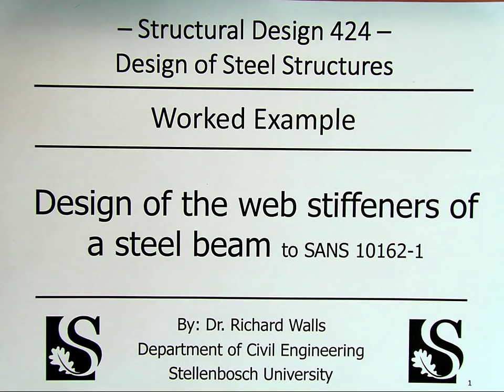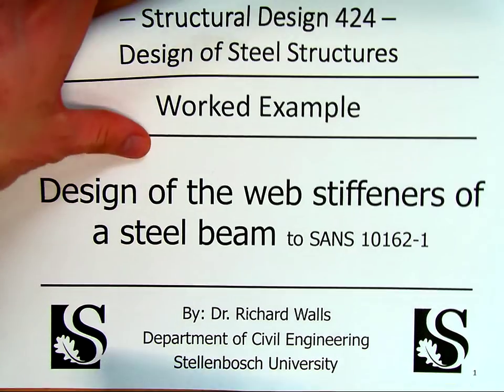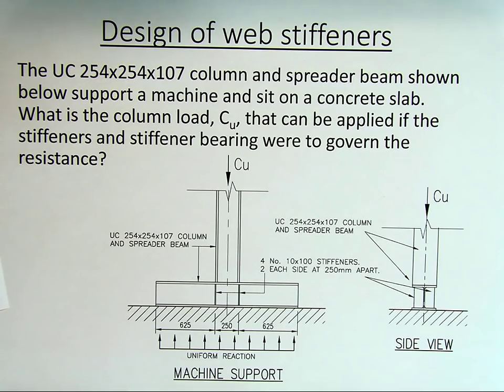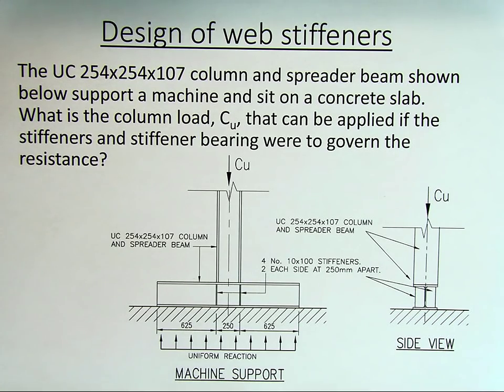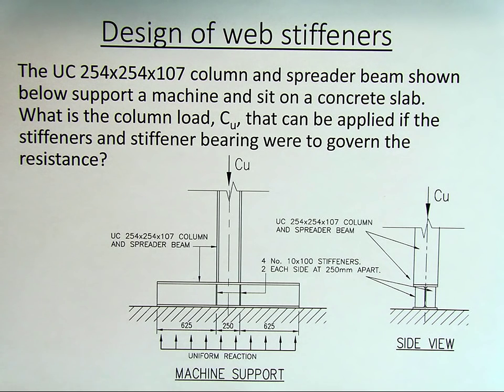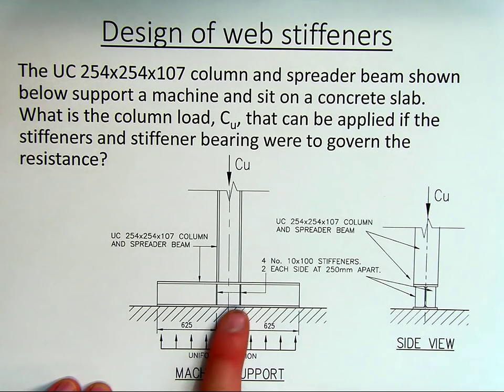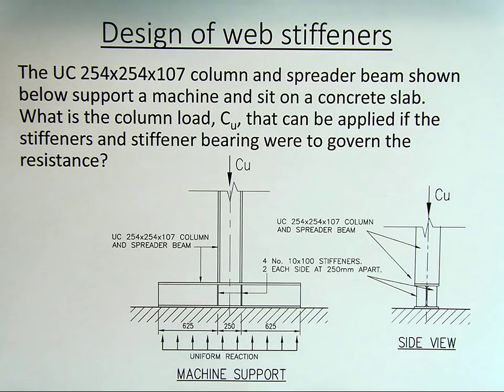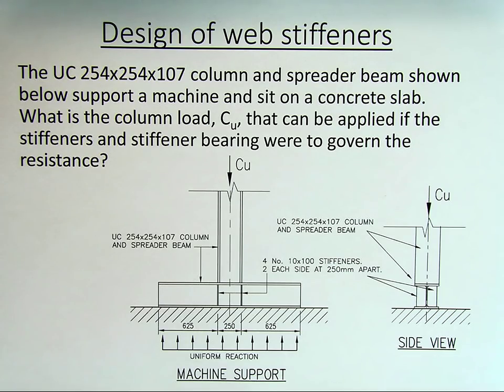Steel Design - Bending/Shear - Design of web stiffeners - SD424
This video shows a worked example for calculating the capacity of web bearing stiffeners. Both bearing and the compressive resistance of the system are checked.

Note: If the flange had been used in any of the calculations a lower yield strength of 345MPa should have been used as it is greater than 16mm thick.